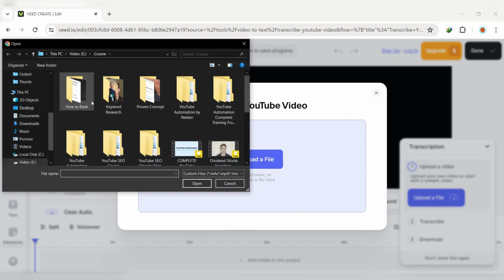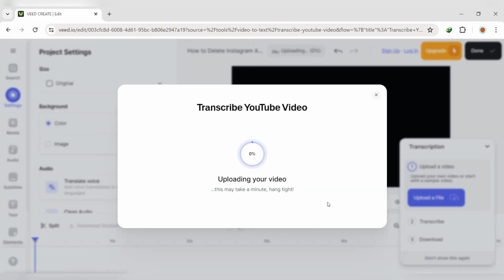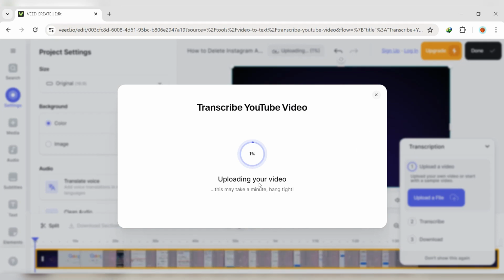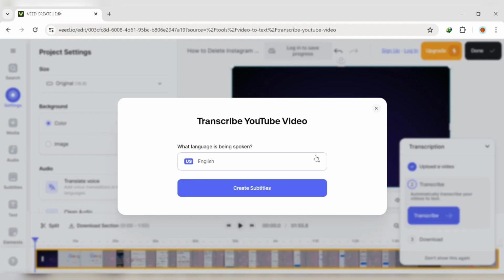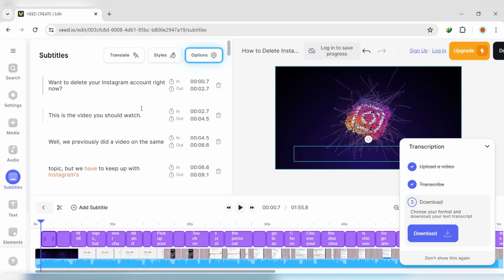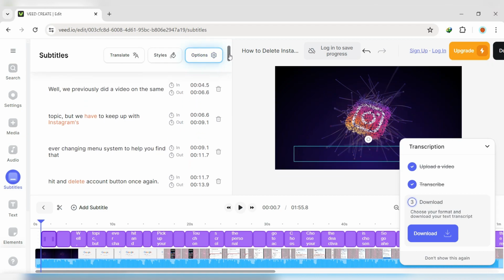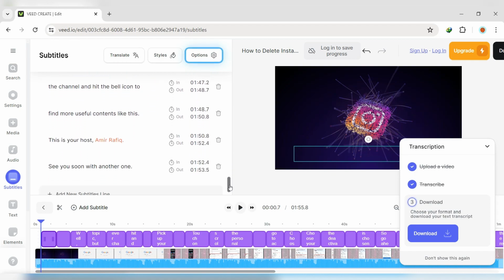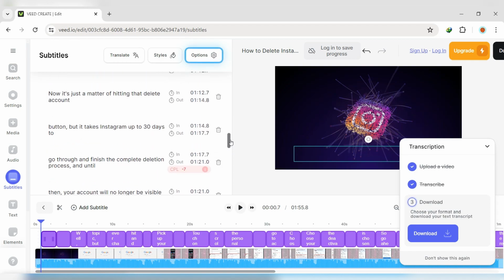How To Transcribe A Youtube Video 2024 | Youtube Video To Text Converter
Looking for a simple and free way to transcribe YouTube videos into text in 2024? Check out this step-by-step guide on how to use a YouTube video to text converter online for free. Learn how to transcribe a YouTube video to text effortlessly and efficiently. Convert any YouTube video to text with ease and accuracy. Discover how to copy text from a YouTube video and get a transcript of the video easily. Don't miss out on this helpful tool for transcribing video content into text format!